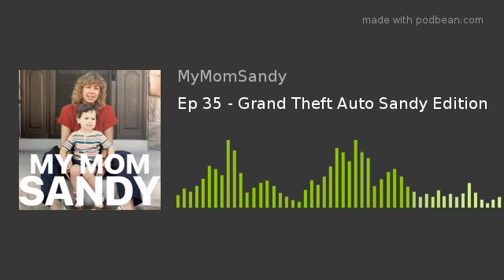Ep 35 - Grand Theft Auto Sandy Edition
Josh and Sandy discuss Sandy's new hobby...medical cloth face masks.  The two dive into the disappearance of Sandy's '93 Honda Station Wagon, the origin of COVID-19, bad tasting water, donuts and grocery shopping, what is normal now, and the possible death of Sandy.